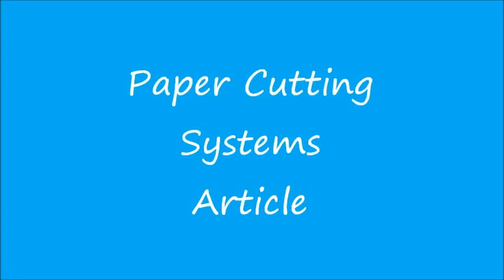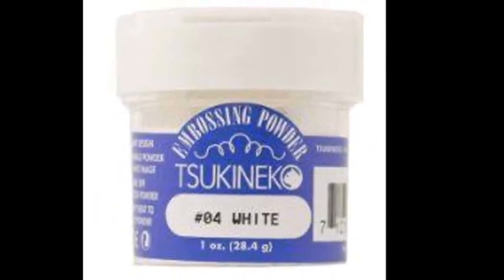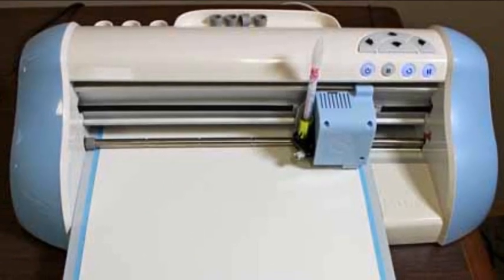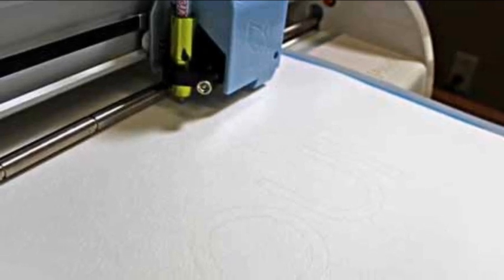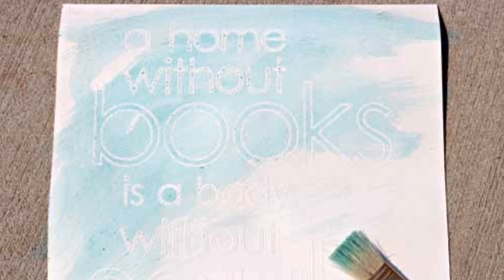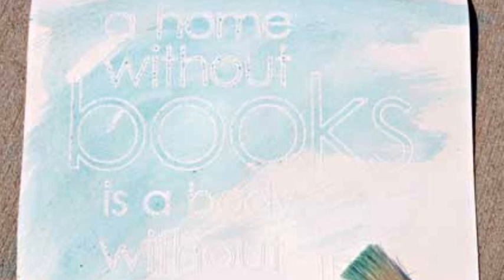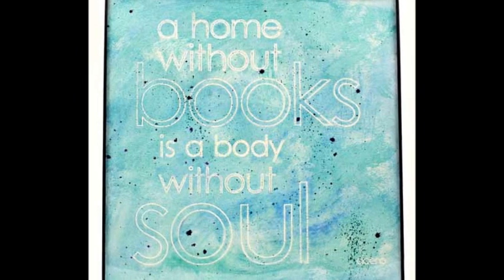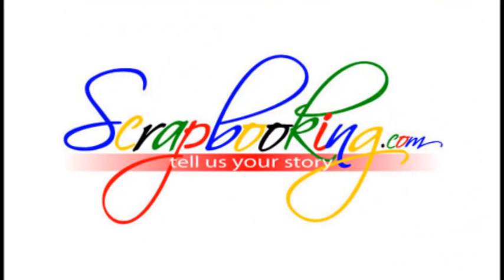Paper Cutting Systems Article - August 2012, Scrapbooking.com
-- This project will show you how to make wall art using your Pazzles Inspiration Pen Tool and watercolor paints.